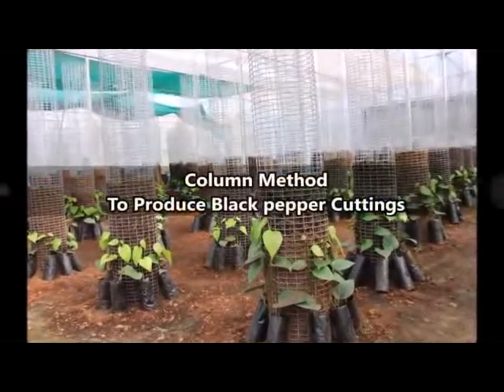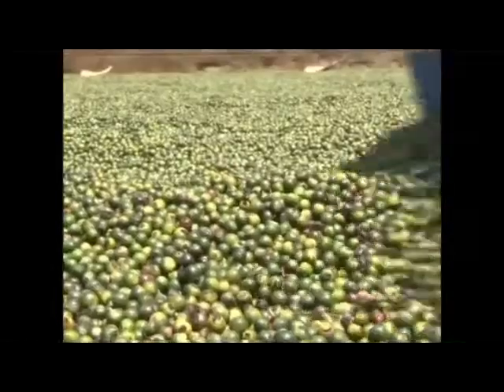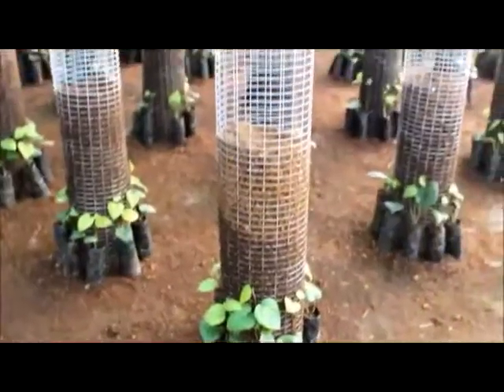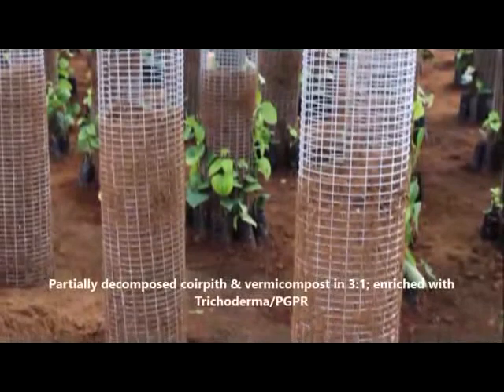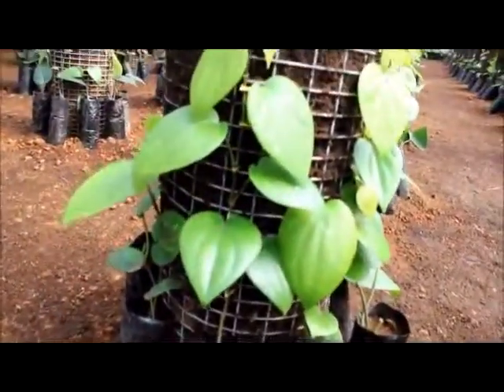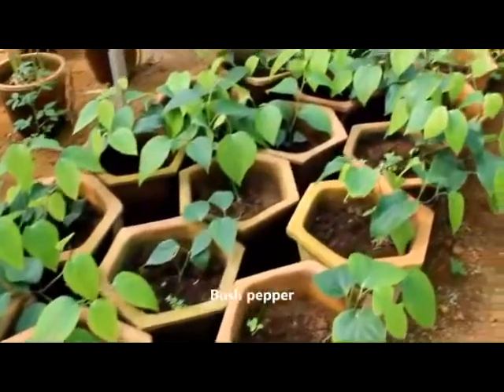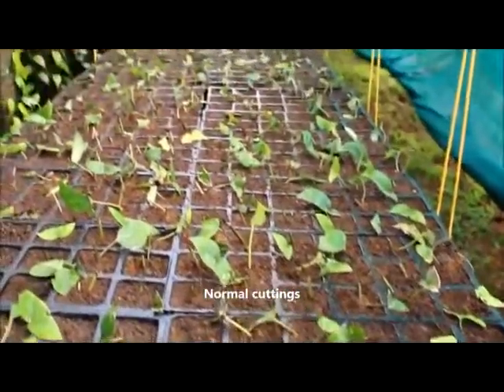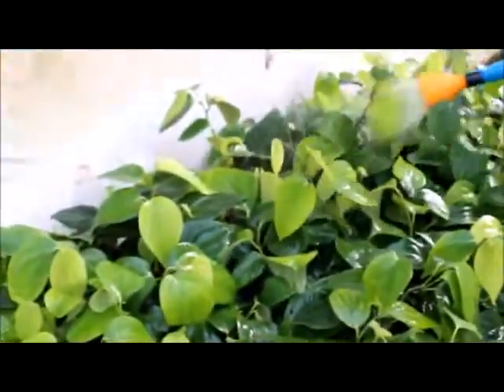Mô hình trồng tiêu công nghệ cao - Hệ thống tưới tự động trên cây hồ tiêu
Mô hình kỹ thuật trồng tiêu công nghệ cao
- Hệ thống tưới tự động trên cây hồ tiêu
- black pepper tree

CHUYÊN CUNG CẤP THIẾT BỊ CHĂN NUÔI THỦY HẢI SẢN:
-  chuyên cung cấp thết bị chuồng trại
-  thiết bị chăn nuôi heo lợn,
- thiết bị chăn nuôi gia cầm,
- các loại thiết bị chăn nuôi heo,
- thiết bị chuồng trại chăn nuôi,
- các thiết bị chăn nuôi gia cầm,
- thiết bị chăn nuôi thú y,
- bán thiết bị chăn nuôi lợn
- dụng cụ chăn nuôi gà tphcm
- bán thiết bị chăn nuôi gia cầm
- dụng cụ chăn nuôi gà,
- thiết bị chuồng heo lợn,